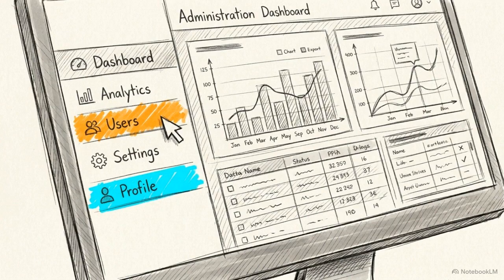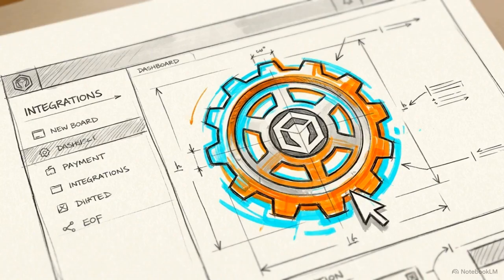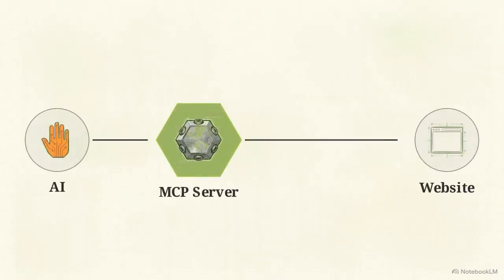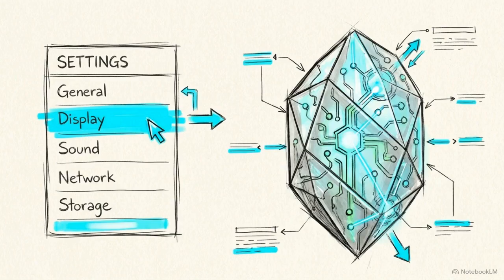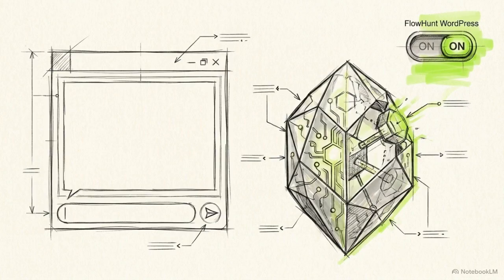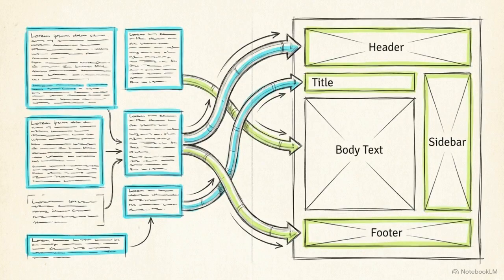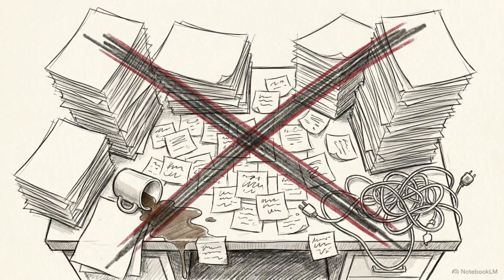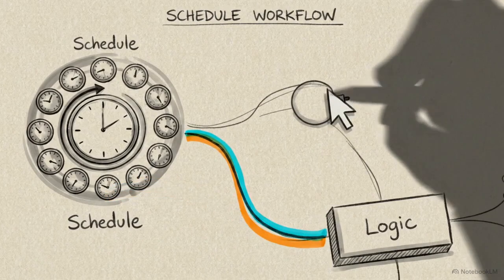How to Automate WordPress Blog Post Creation with Claude AI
"In this video, I walk you through how to fully automate your WordPress blog using Claude AI and FlowHunt’s Model Context Protocol (MCP) servers. You will learn how to set up an intelligent AI assistant that can understand your content strategy, maintain your brand voice, and automatically draft or publish high-quality blog posts, saving you hours of manual work every week. We cover the entire integration process step-by-step, ensuring your workflow is secure, efficient, and scalable."